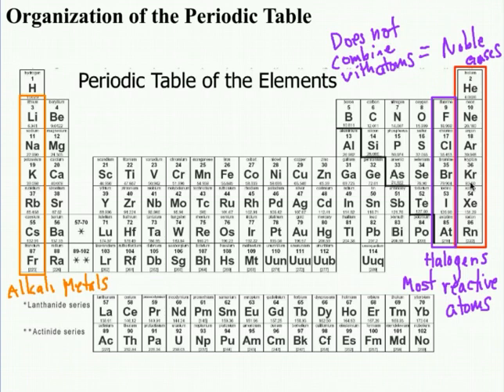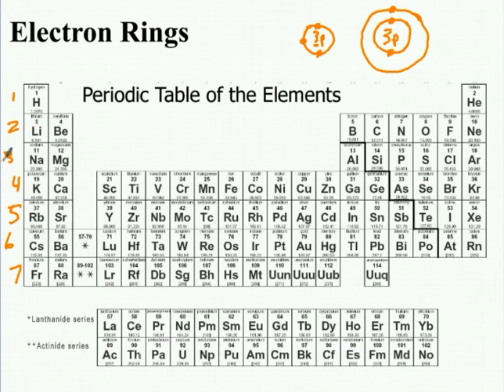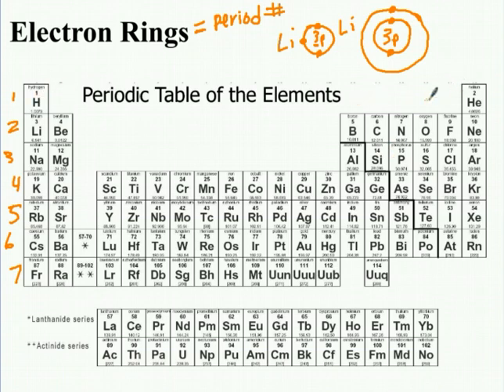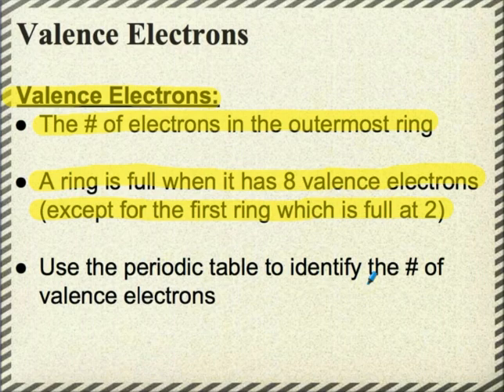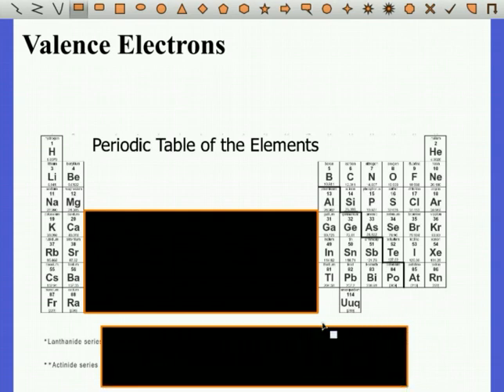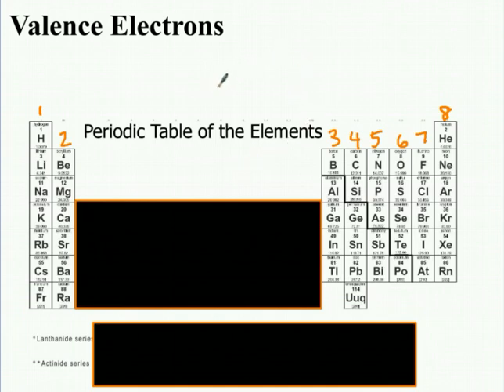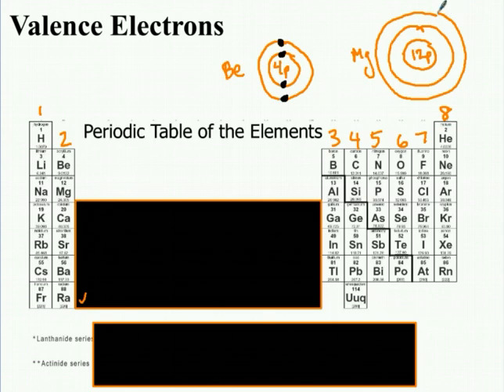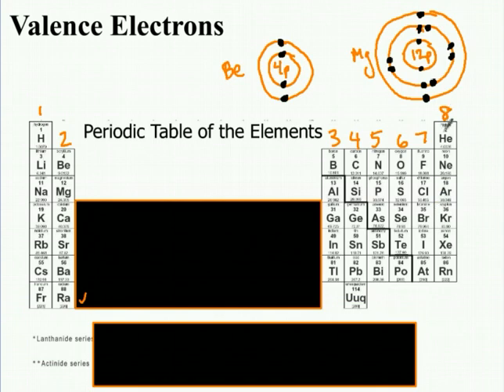U5P6 - Part 2 (2020)